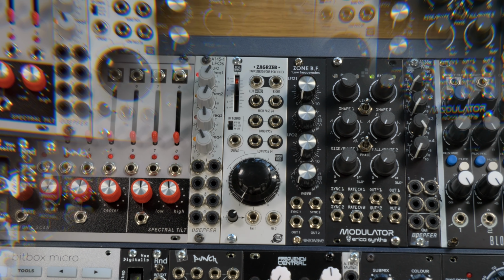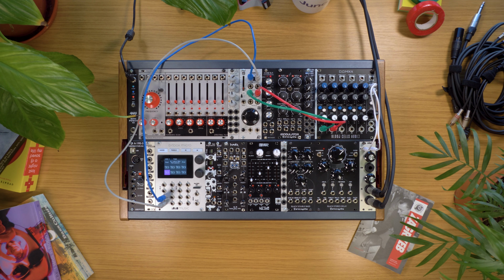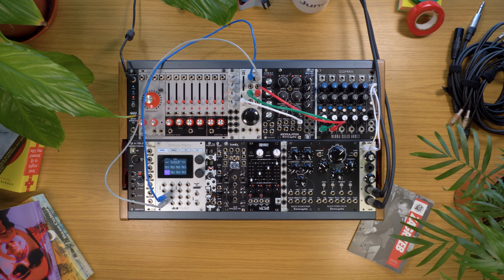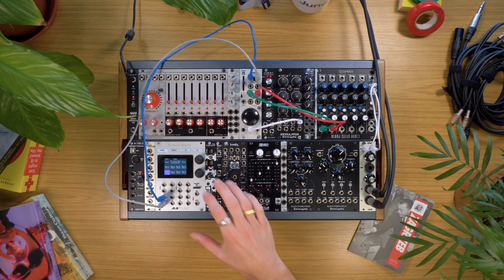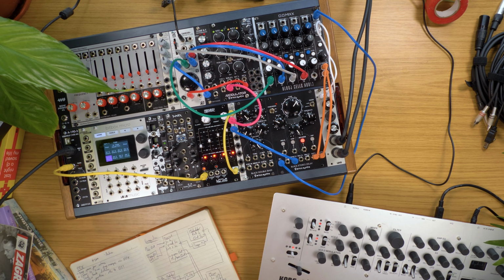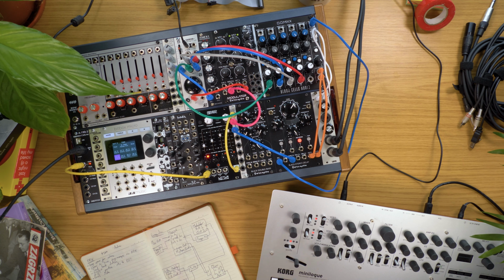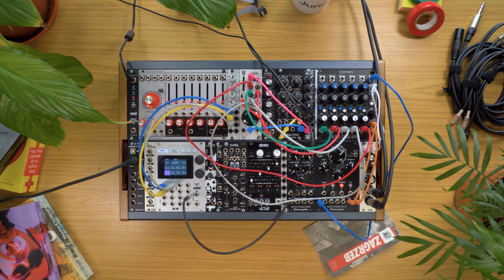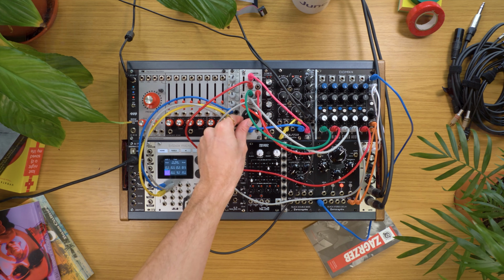Xaoc Devices Zagrzeb Multimode Filter Module - First Look (Tutorial, Demo & Jam)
Filters are a staple of many setups – modular or not. But this week’s First Look takes a look at a surprisingly nifty eurorack module from Xaoc Devices that delivers 5 filters for the price of one. We’ve been big fans of Xaoc Devices for a long time having loved their Odessa and Moskwa modules too. So, when we got our hands on their latest device, we patched in the 8HP device straight away and tested it out, exploring its super smooth filter curves and pushing it into new territory with some jams.

00:00 – Intro
00:51 – Filters Overview
02:19 – Extra Controls
03:51 – Glitched Garage Jam
05:44 – Stand Tall Overtones Jam
07:37 – Amen Breaks Jam